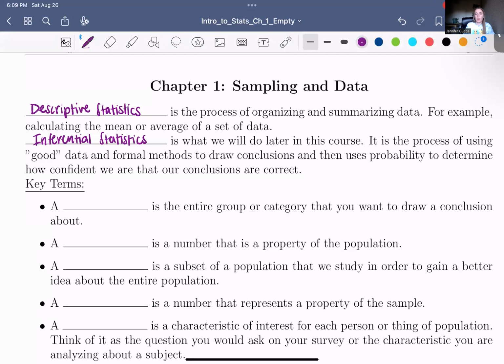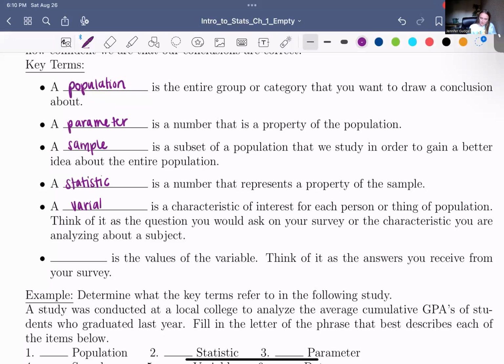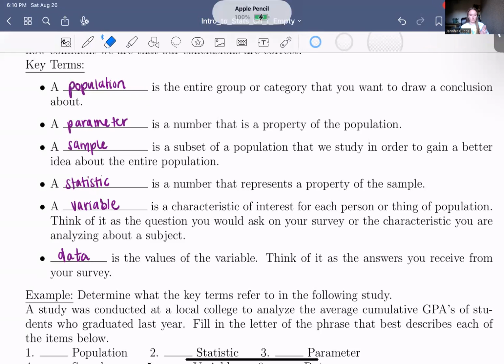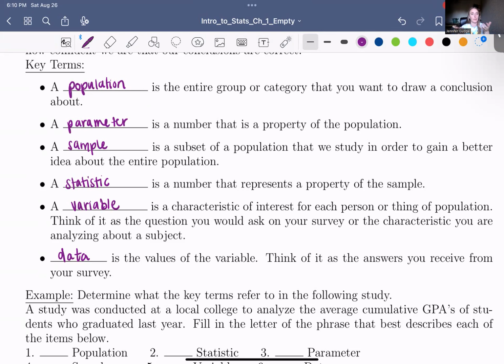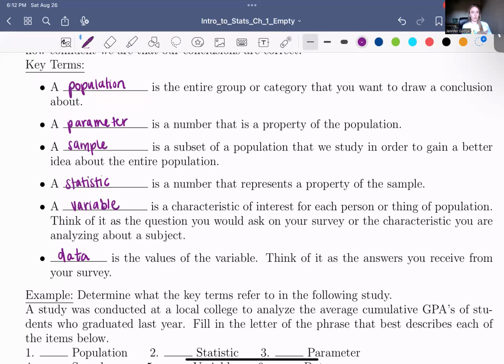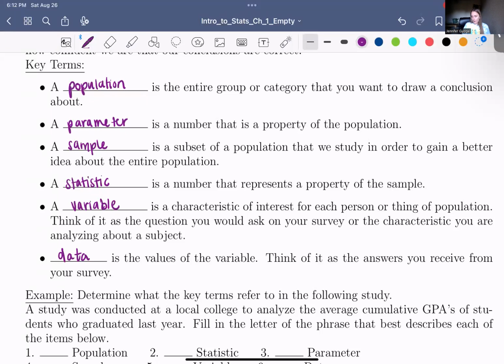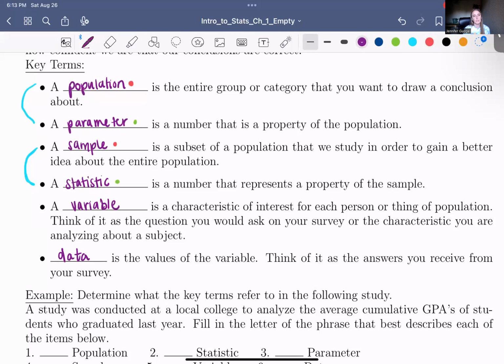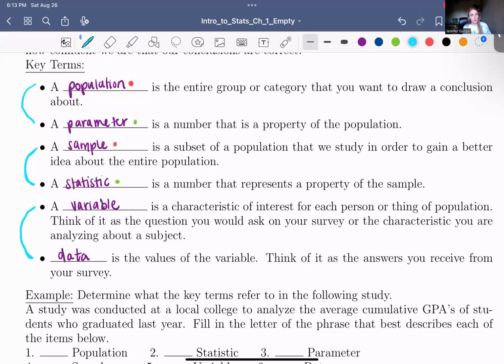Intro to Stats Chapter 1 Video 2